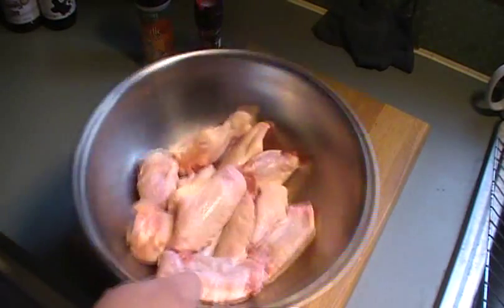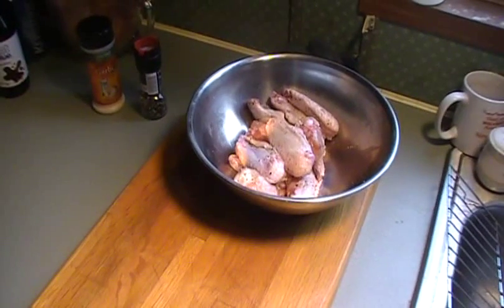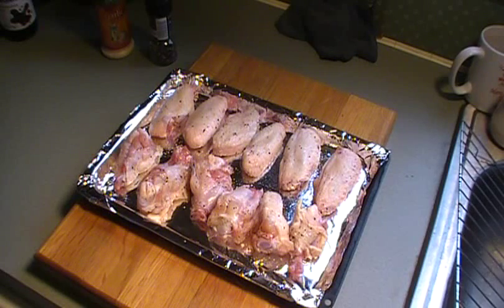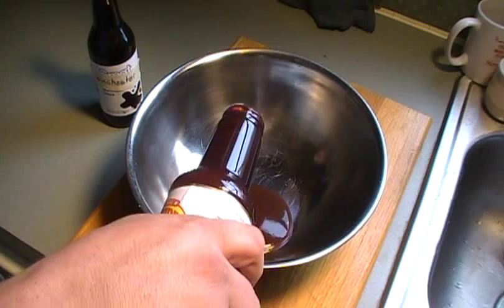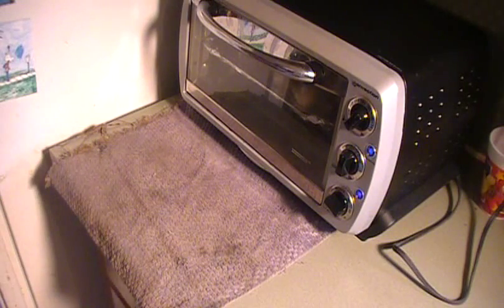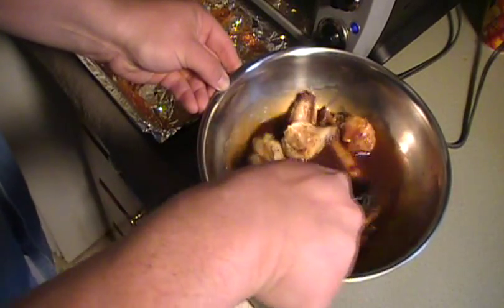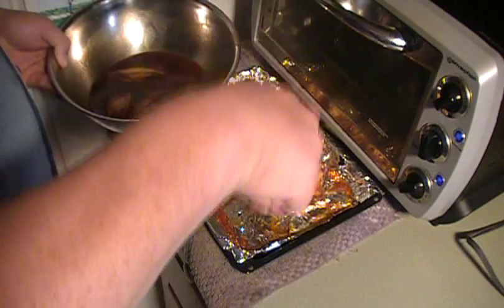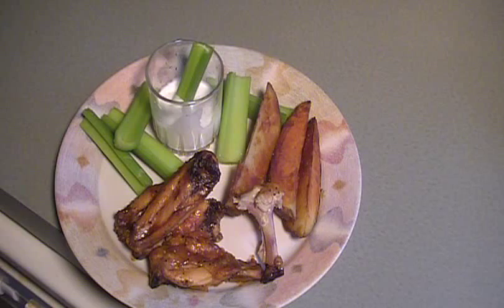Chicken Wings and...Beer! :)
These wings gets 5 U's on the GuuuuuD scale! Go check out he's a hell of a guy :) Tell him Ol' ammohead sent ya!